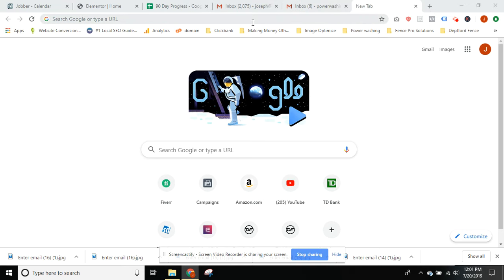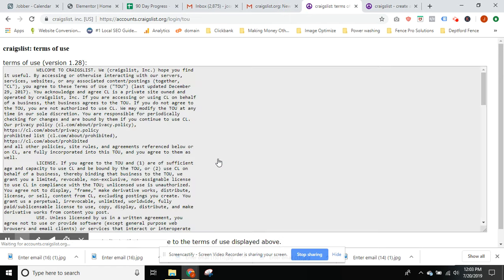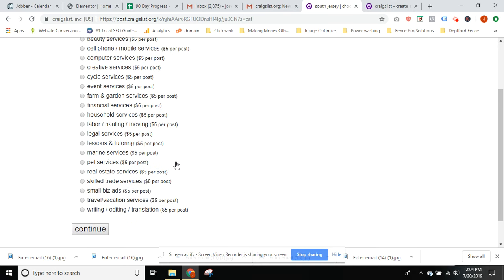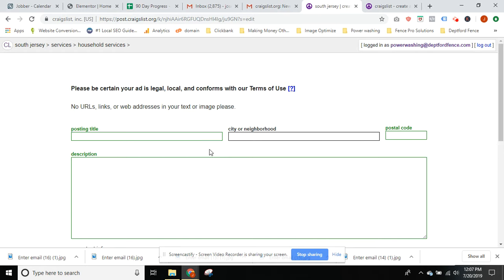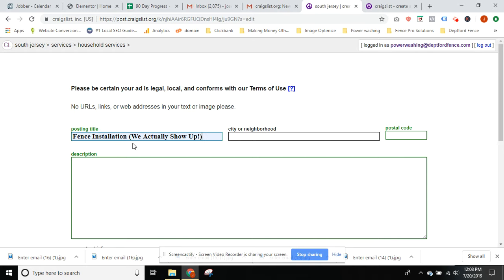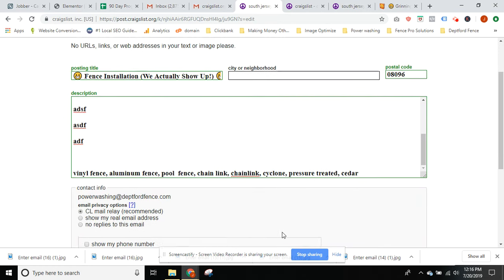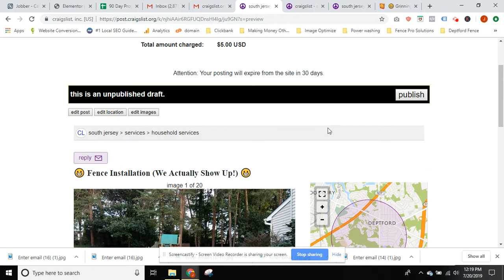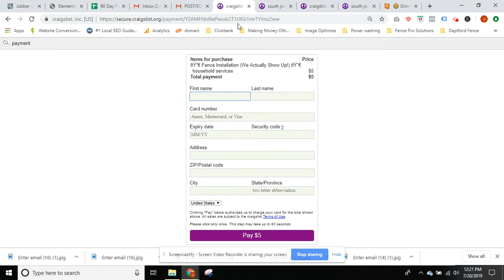Fence Company Advertising On Craigslist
Want to know how I generated $100,000 in the last 4 years while only spending $350?

If you would like my exact ad or would like to see the step by step instructions, please go